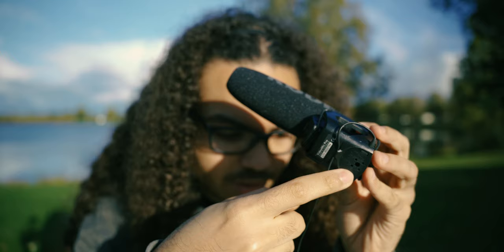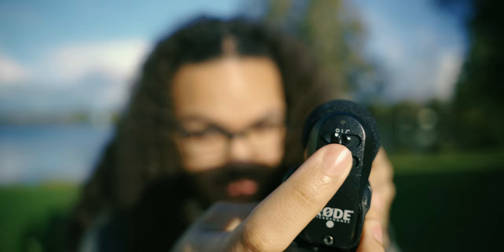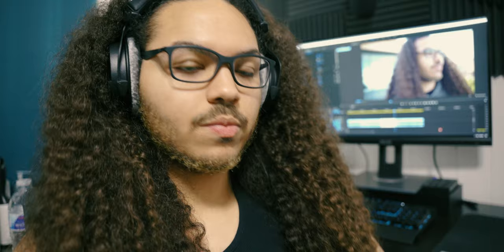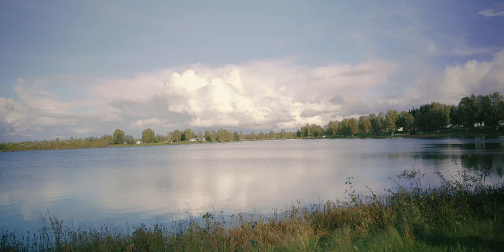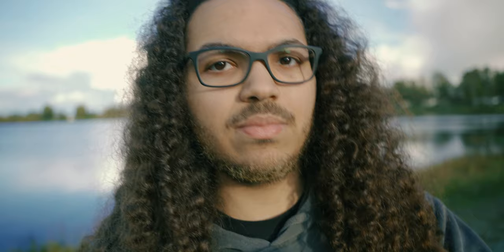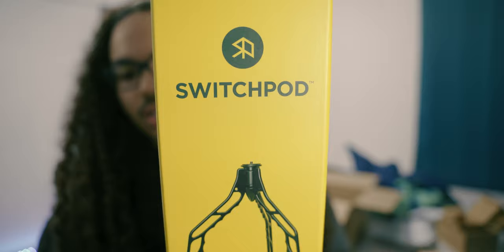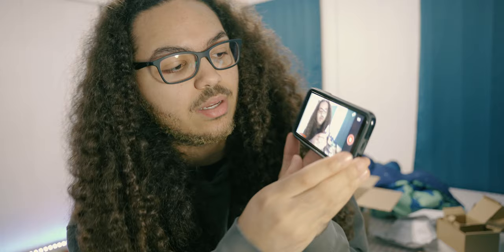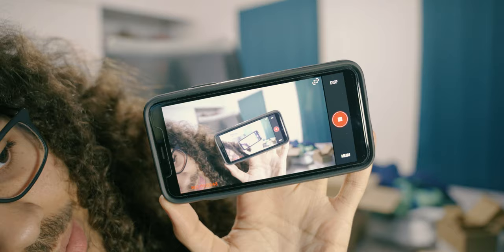NEW CAMERA GEAR VLOG - PolarPro PMVND - Movo VXR10 - Sigma 24-70mm f2.8 Art - Sony A7III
Update video of some new gear that I picked up recently.

PolarPro Filter
(I bought on PolarPro's site since Amazon was sold out of 82mm 2-5 Stop)
Movo Mic
Cage + Handle Bundle